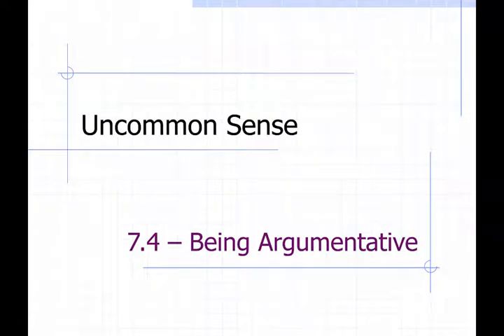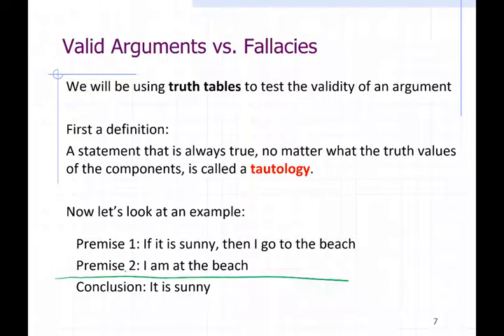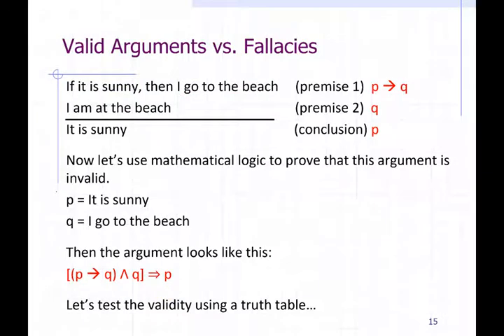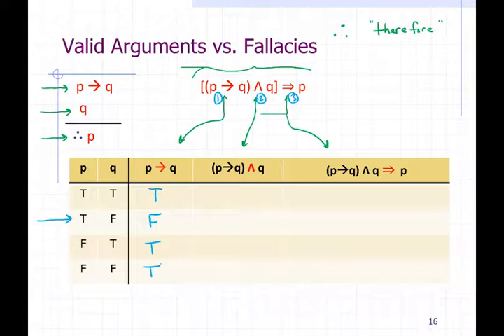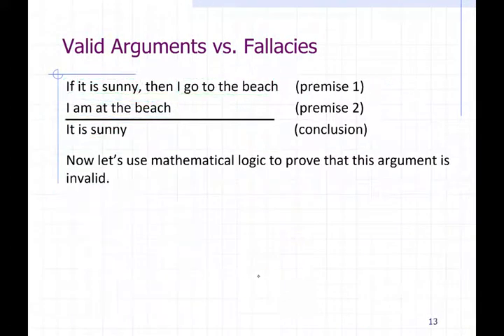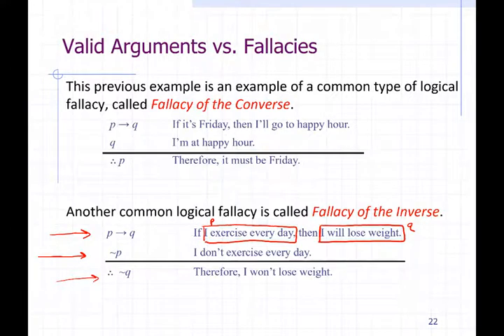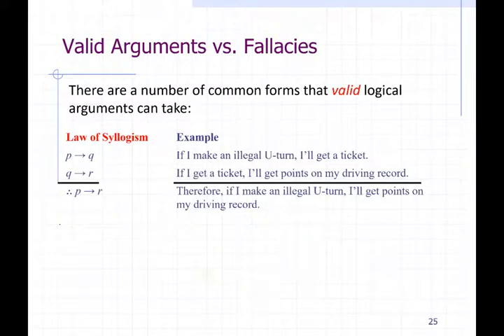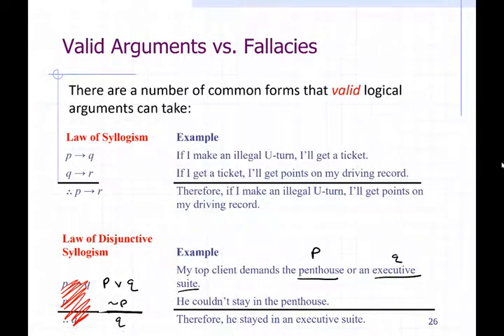Mathematical Logic - Analyzing Arguments - Powerpoint Lecture